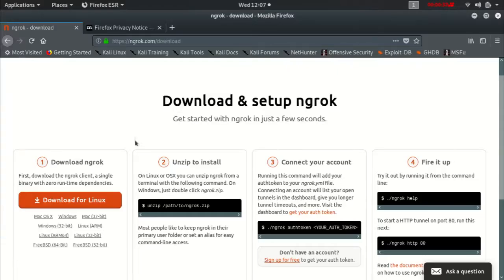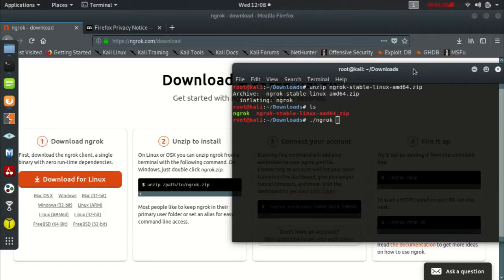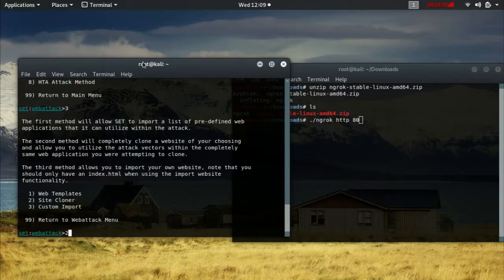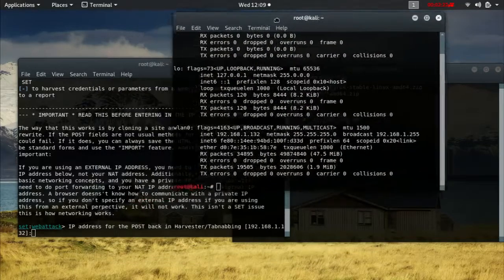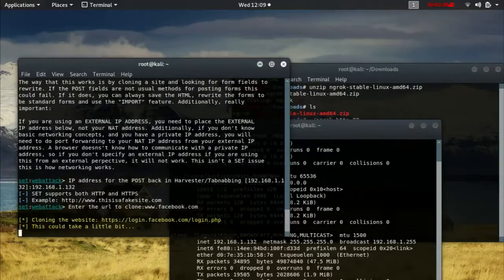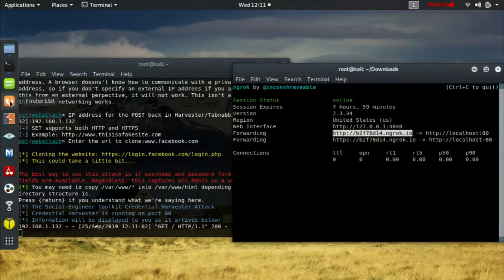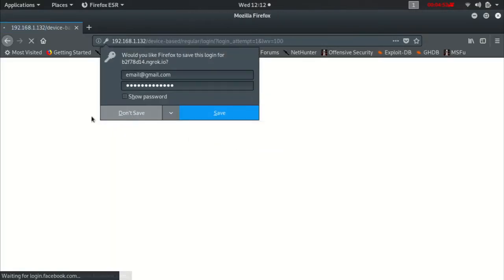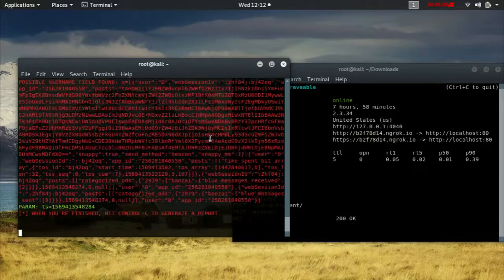Get FB/INSTA/GMAIL Passwords !! Webpage cloning with Kali's S.E.T. and going online with NGROK